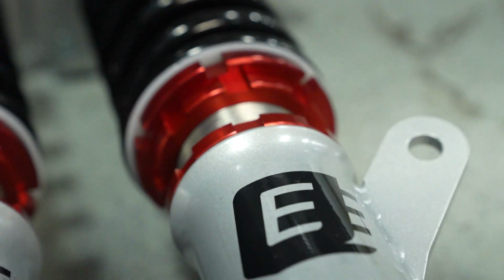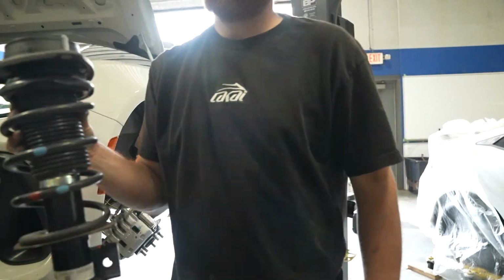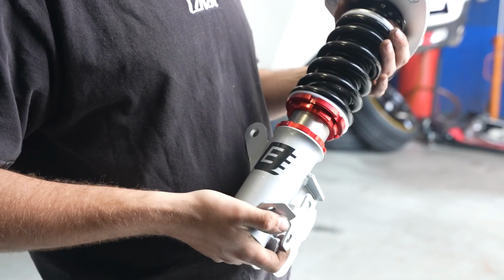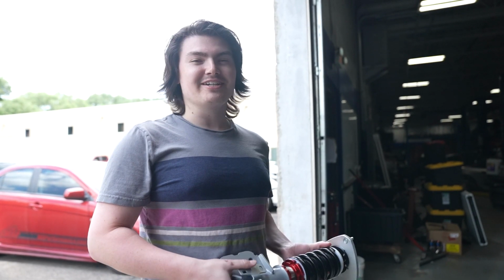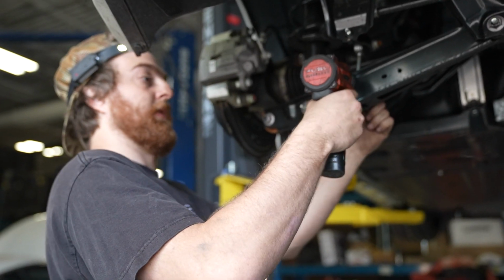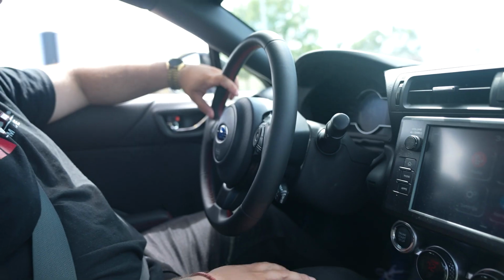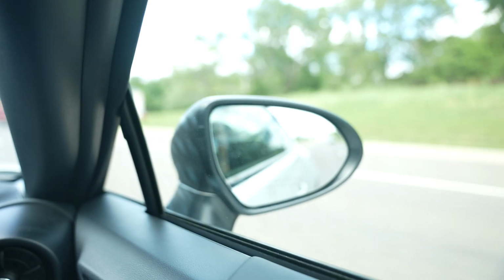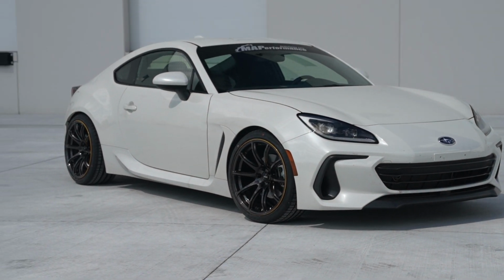2022 Subaru BRZ Gets Wheels, Tires, & Coilovers!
Owning our 2022 Subaru BRZ for a little bit now, we've done stock dyno pulls, track testing, TONS of R&D, and made an exhaust. (coming soon!?)

Now we figured it's time to give the car a little love with better handling and let's be honest, more extraordinary looks!

How about a first-gen BRZ?

0:00 Intro